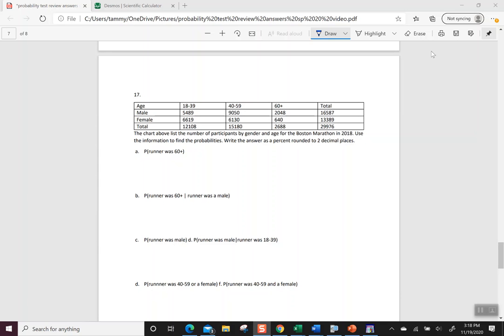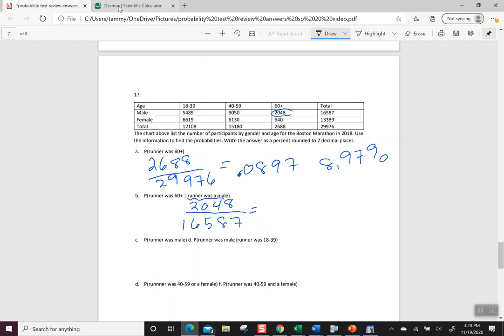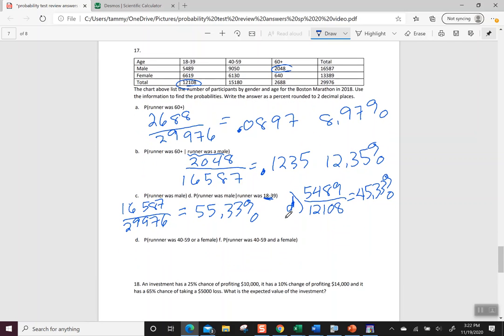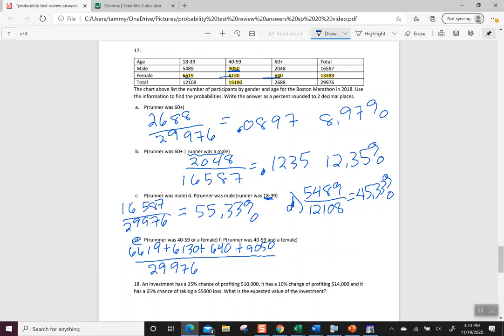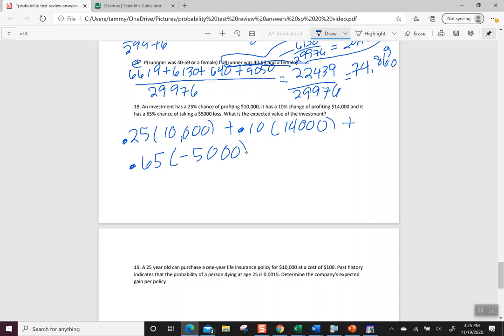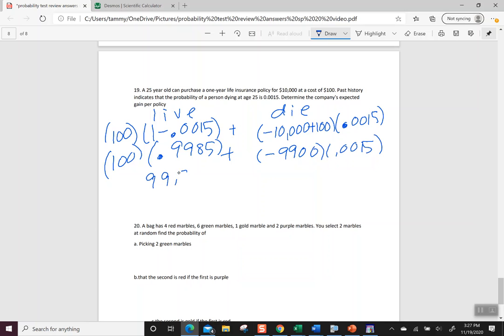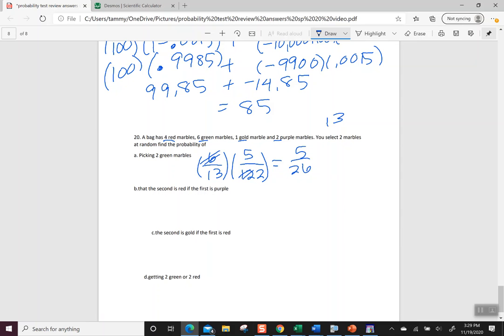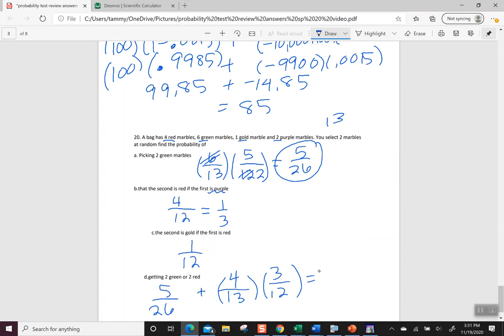Test 4 review part 3